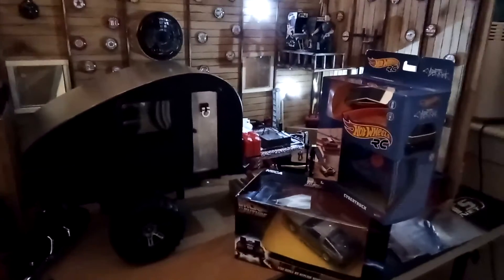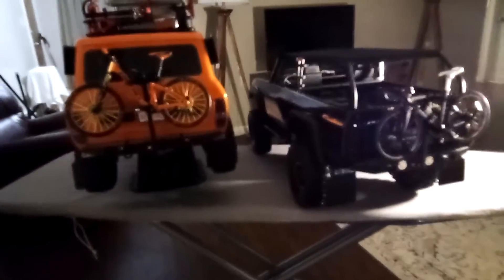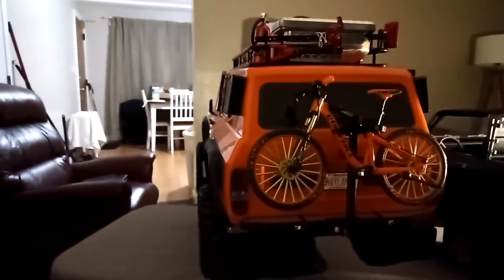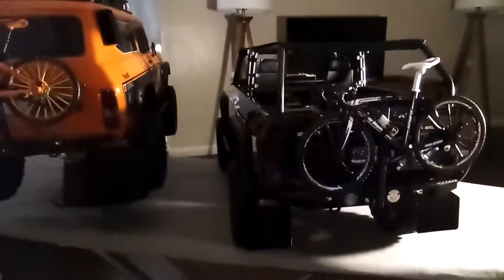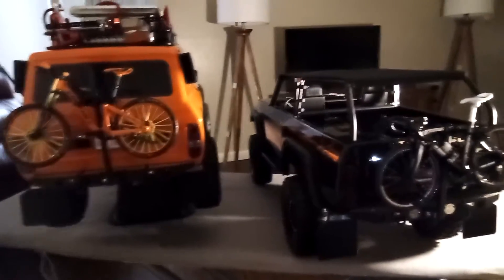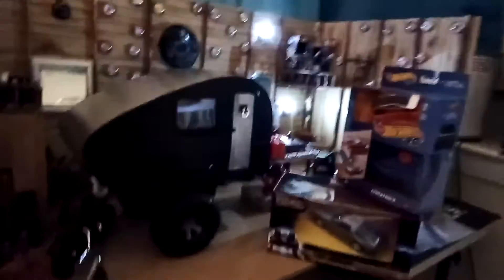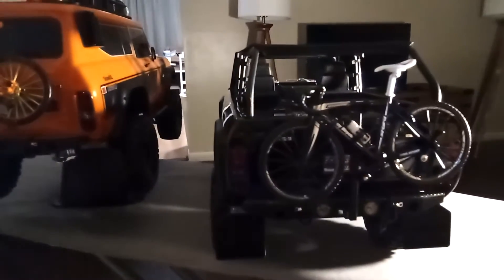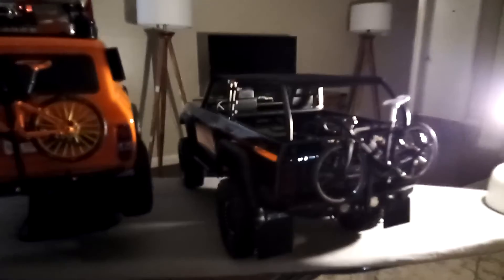Part 1 Of 2 Video...This Video Is Just Showing Some Cool Bike Mount's That Go On Your Rear Bumper..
I wanted to do one long video but i realized that there was a possibility of my two trail truck's falling off the ironing board lol..So i just made a quick video showing some cool bike mounts mounted on the back of a v1 gen8 and a gen8 pack kit with a 1/10 bike from amazon zip tied on both of them as well.